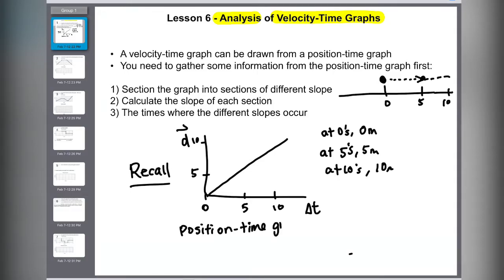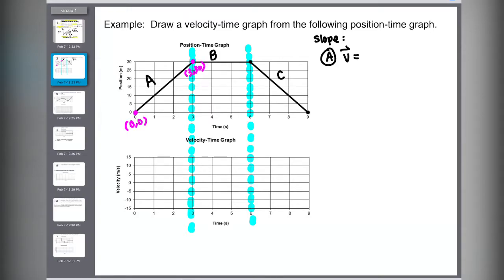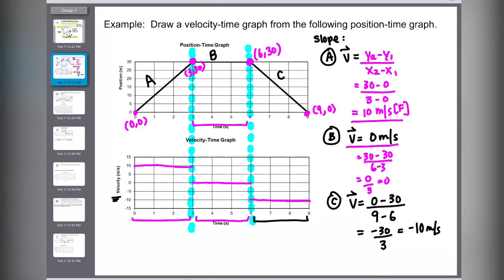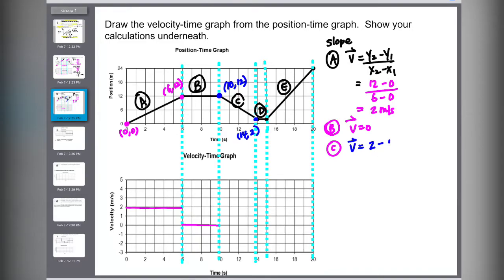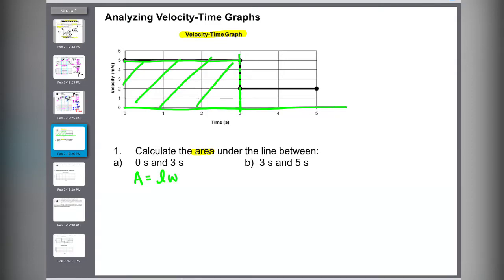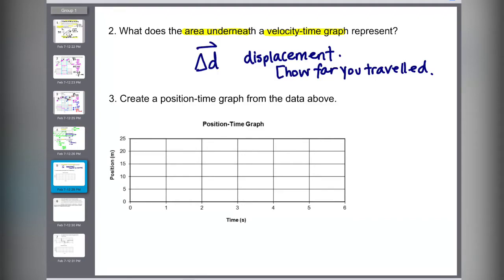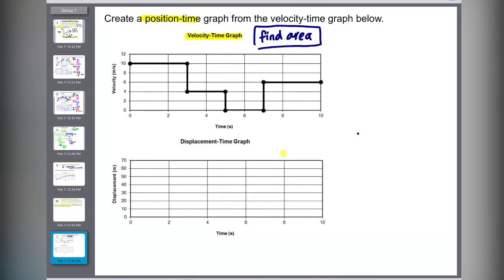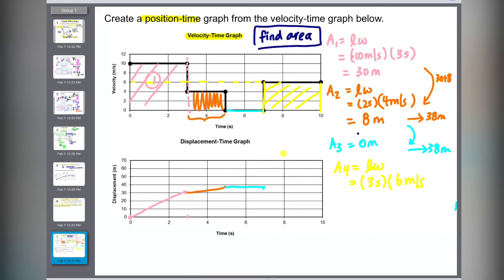Unit 1 Lesson 6 Velocity time graph